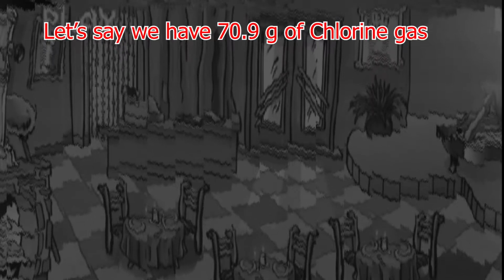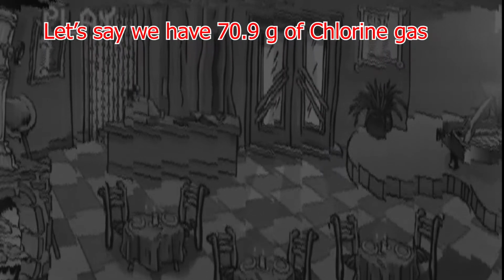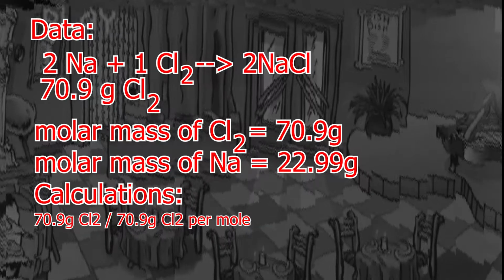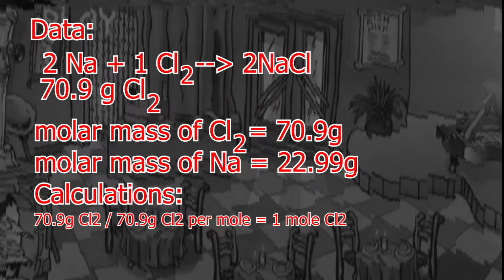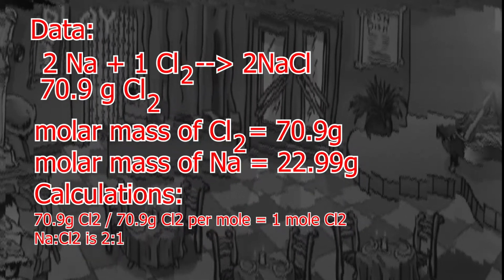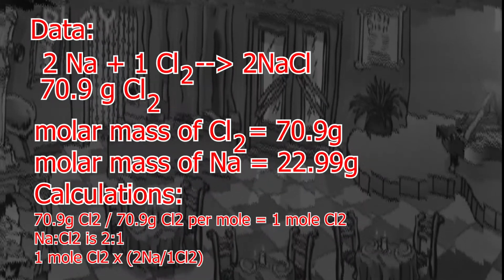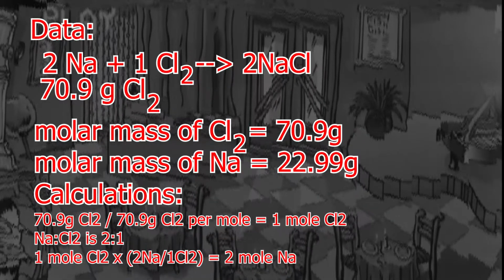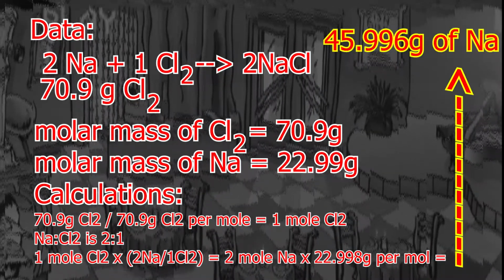Mole Day and Brief Stoichiometry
I like chemistry and needed an excuse to make a video again. Made this for my old chemistry teacher, but I hope that others can find this helpful (although this is probably better for use as a review rather than to learn stoichiometry for the first time).

Also, if you ever need chemistry help, ya boi's gotcha. I passed Honors Chem with an A+ and got an A in AP Chem as well.

Feedback is very much appreciated so please give me your constructive hate.